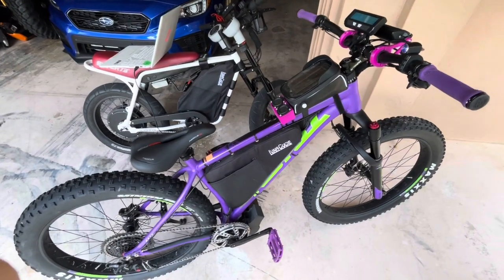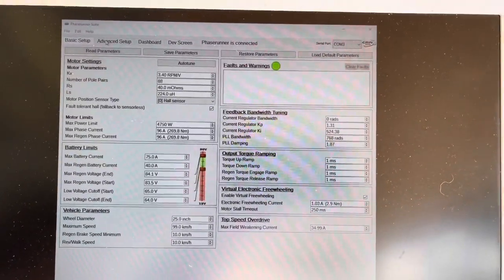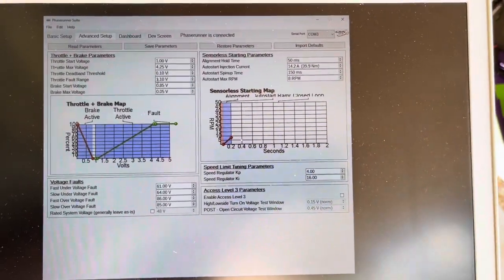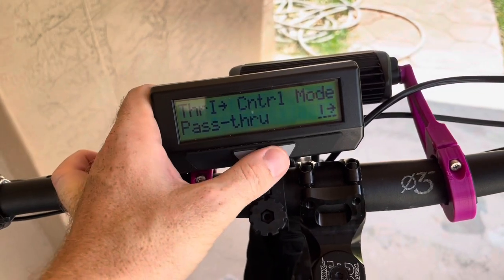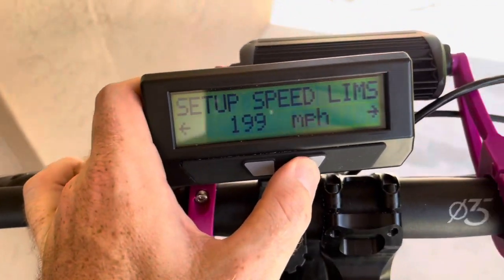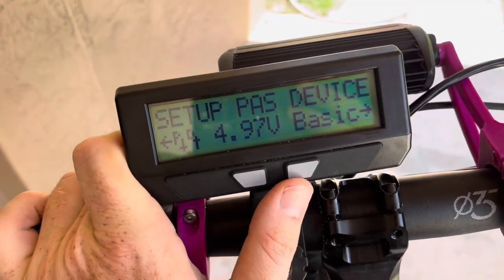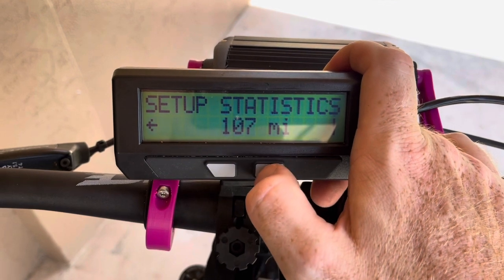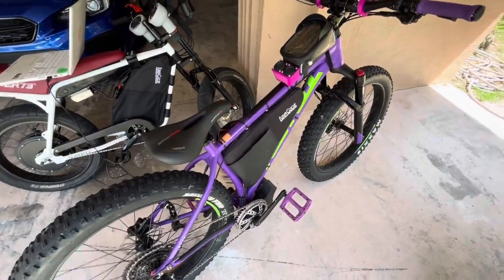How I tuned my BBS-HD to run 4750W and be a wheelie machine. Phaserunner tuning.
This is how I have my bike setup to run 72v and the smoothest pas.  I’m not a professional how ever this has been working very well for me.

I HIGHLY Suggest using a Chain made for Ebike's and the Replacement steel gear from Luna.  This is 4X the power the motor is designed for, use at your own risk.

Turn captions on if hard to hear!